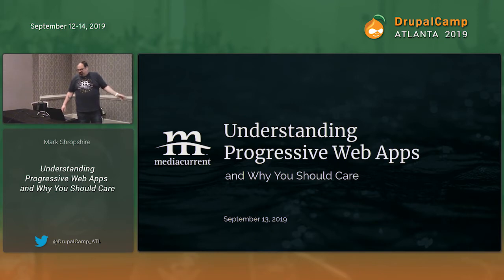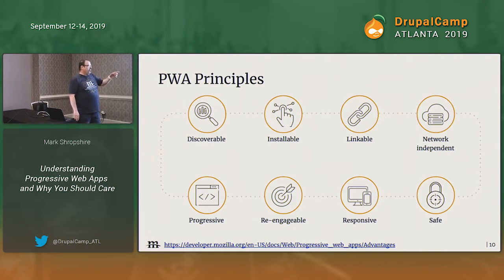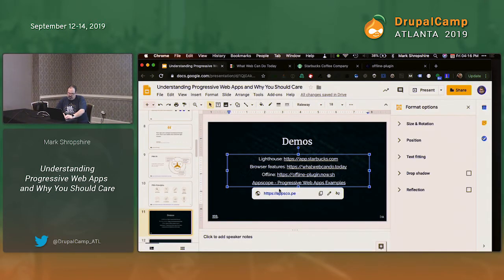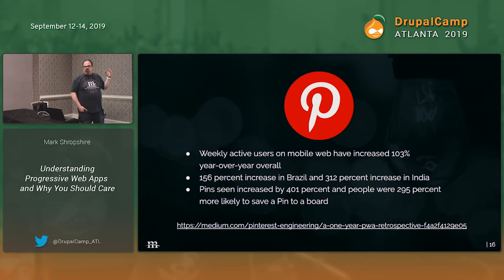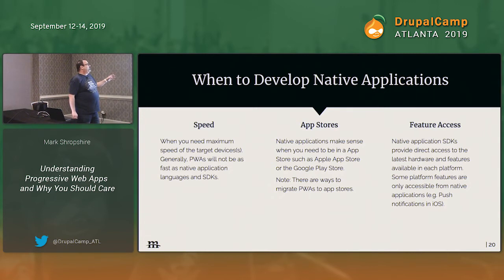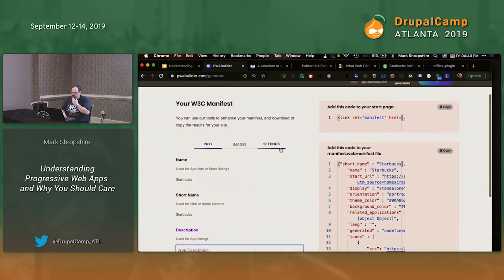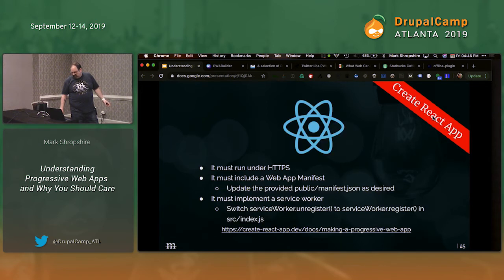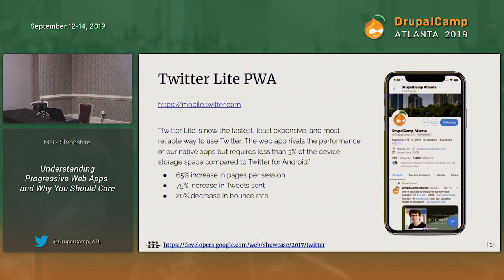DrupalCamp2019 - Understanding Progressive Web Apps and Why You Should Care - Mark Shropshire